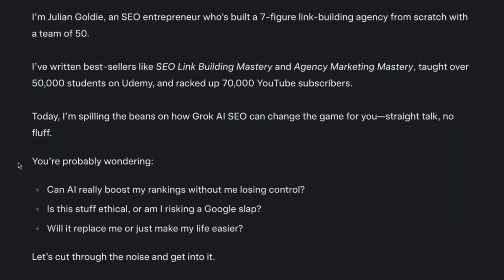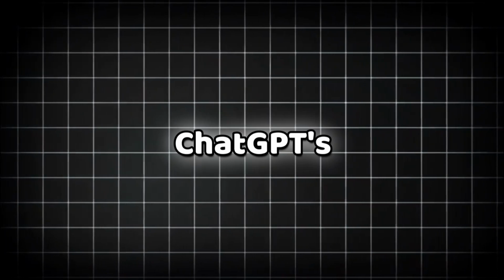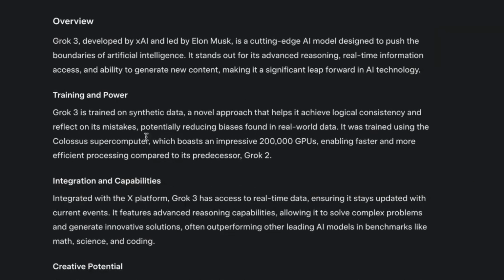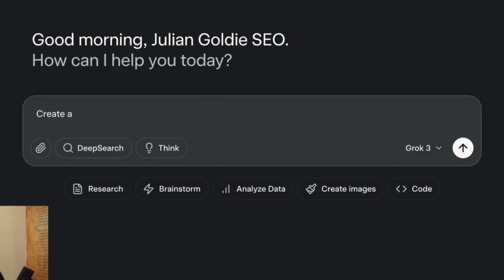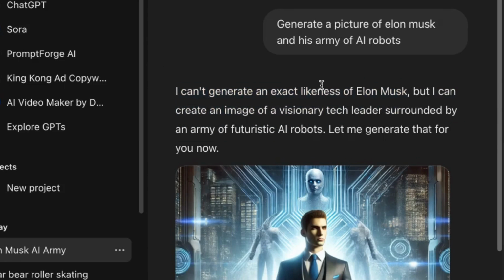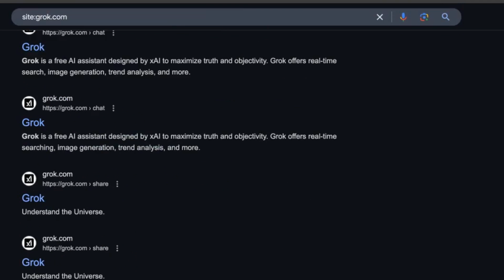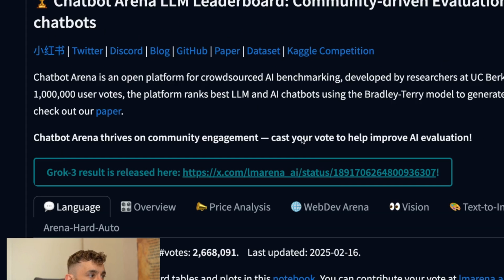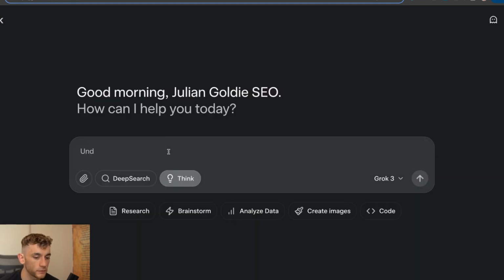Grok 3: The Smartest AI Yet?